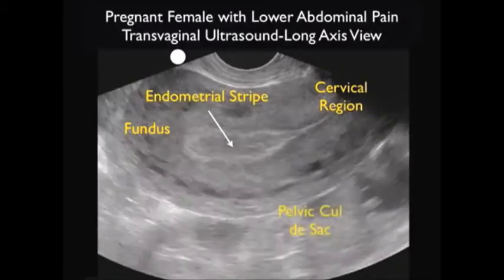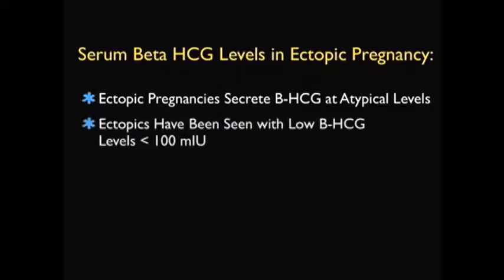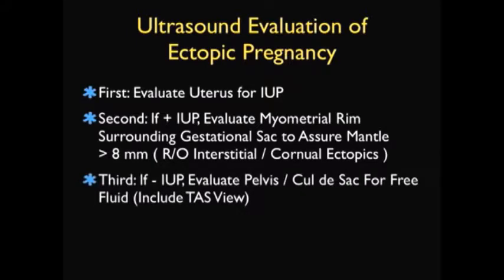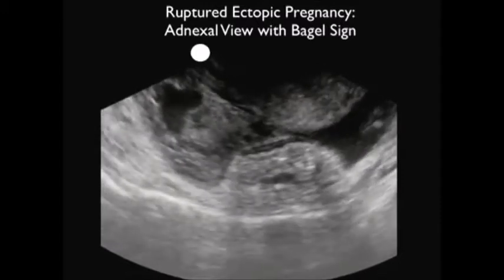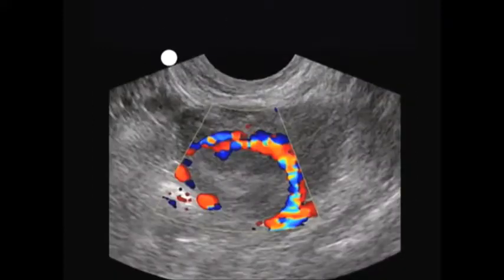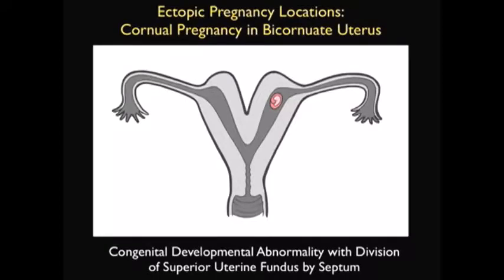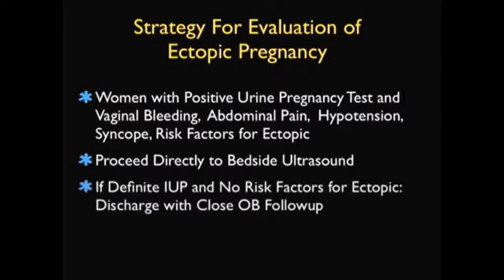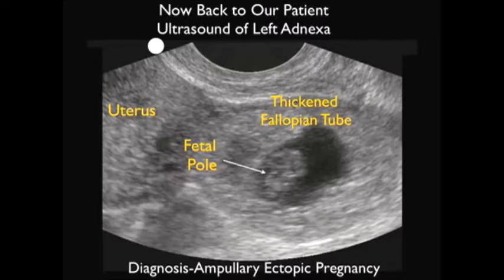Ectopic Pregnancy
POCUS in clinical practice is an essential skill for healthcare providers involved in the acute and routine care of patients. Ultrasonography in the hands of a trained healthcare provider has been shown to augment the health care providers’ ability to assess and manage critically ill or injured patients and to increase the healthcare providers’ confidence in the diagnosis and initial management.